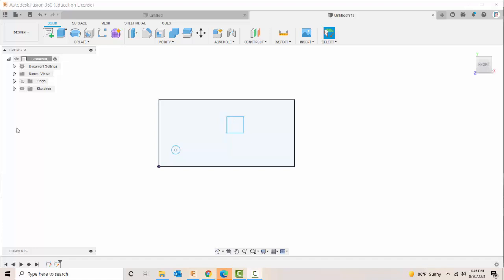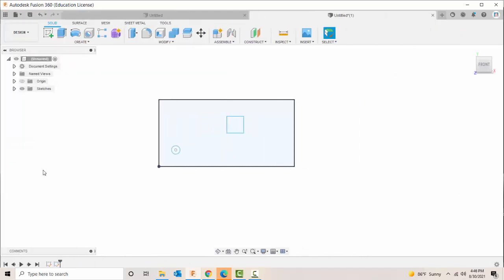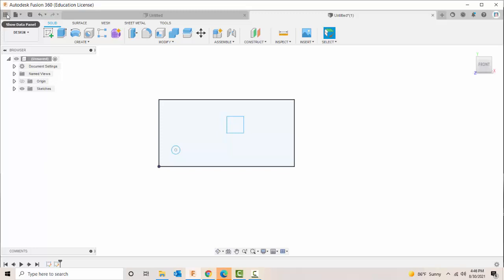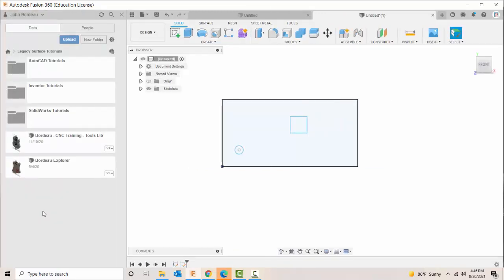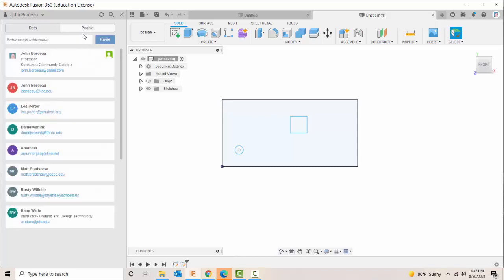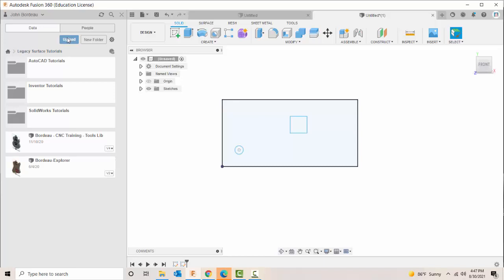01 05 Data Panel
Data Panel